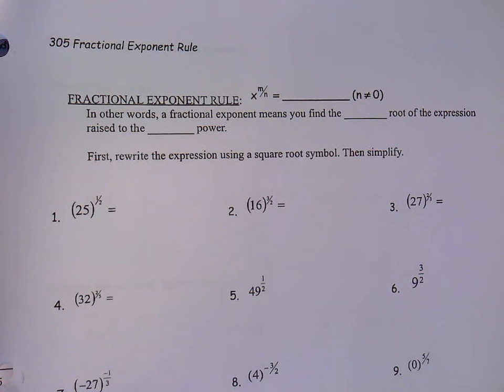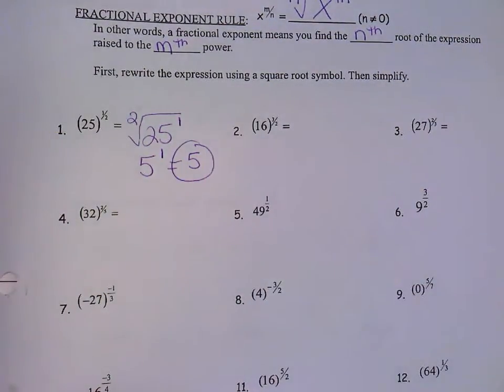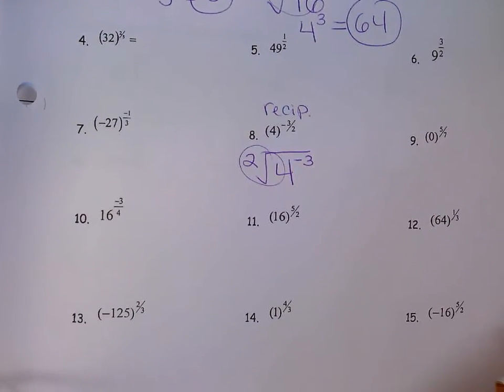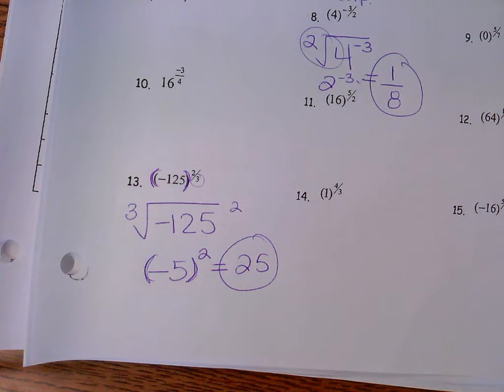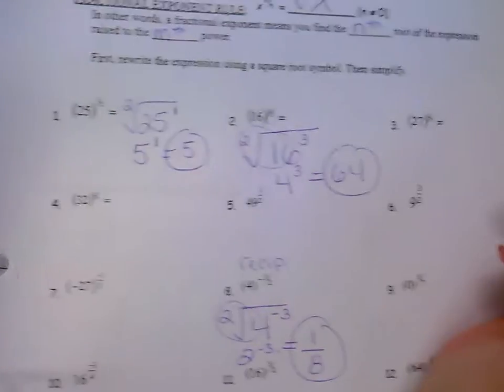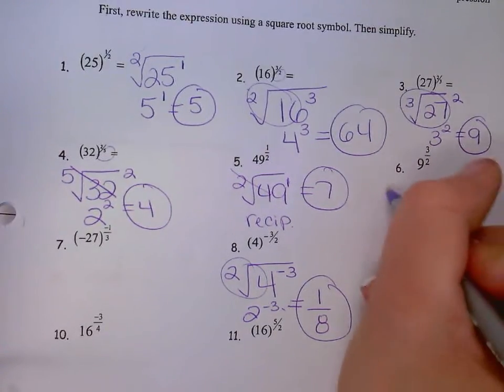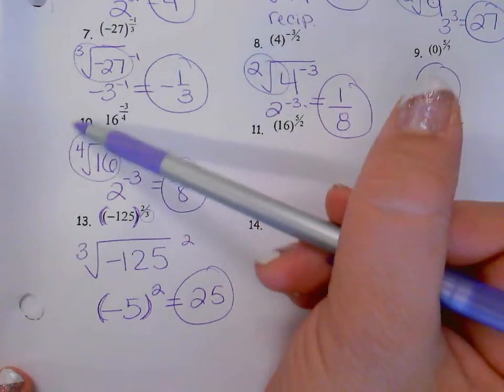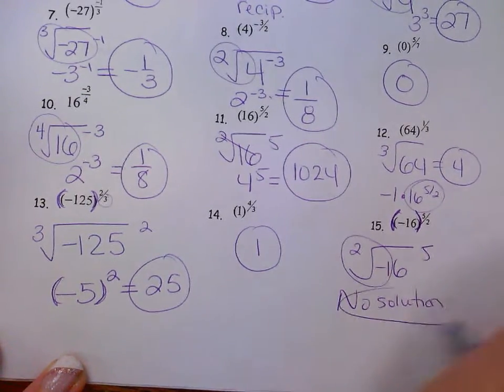305 Fractional Exponent Rule MOV 01109